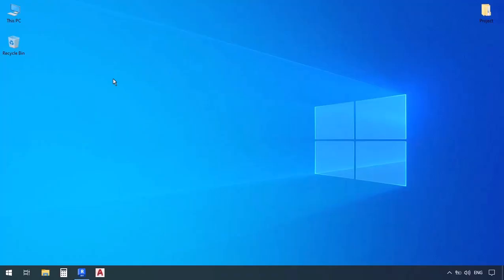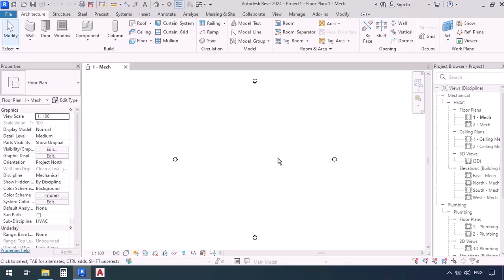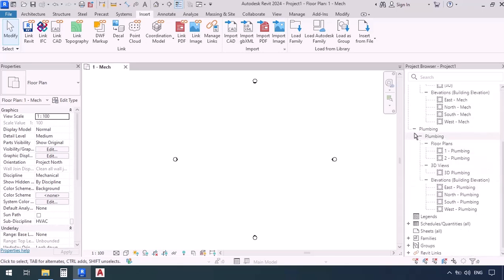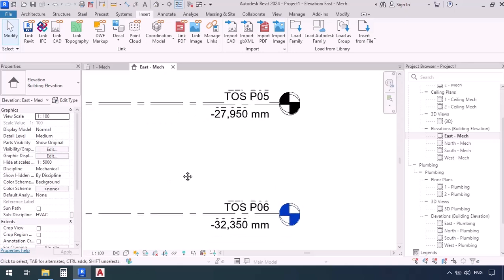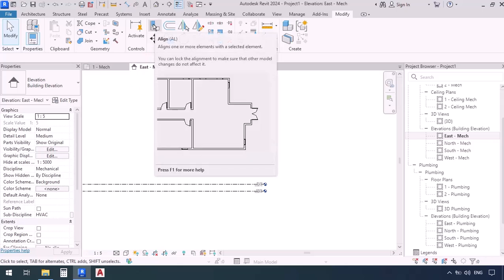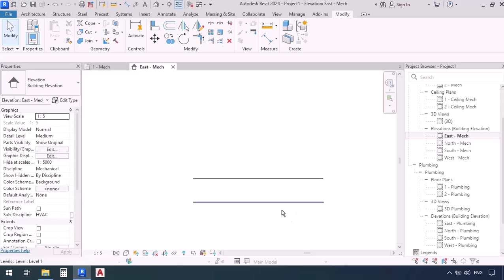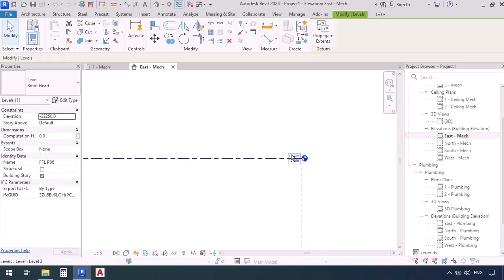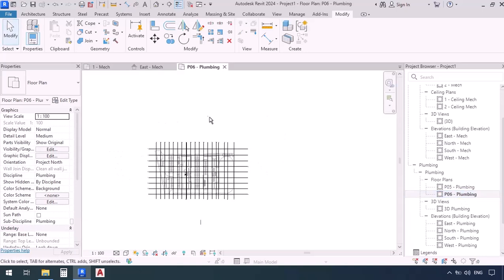Revit MEP Sanitary Masterclass - Session 1: Initial Settings Part 1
Start Revit MEP with our top-notch course! Learn everything from sanitary pipe modeling, setting slope, materials, takeoffs, to accommodating fixtures and fittings – essential skills for any MEP BIM modeler. We've included real-world projects to give you practical insights into the industry. Enjoy the learning journey and apply your knowledge to real-world scenarios. Happy learning and building your MEP expertise

Amir Karami